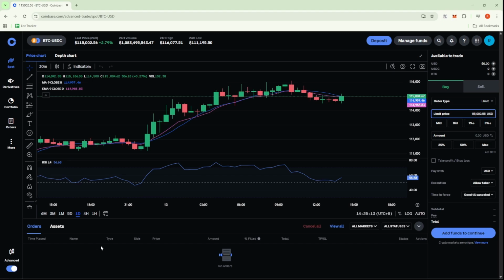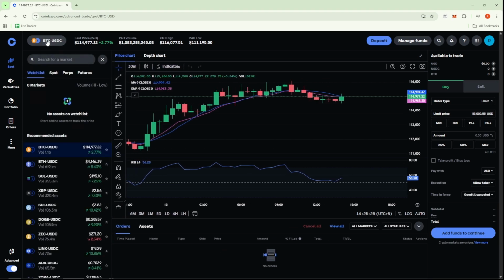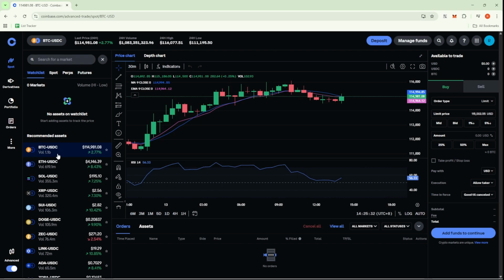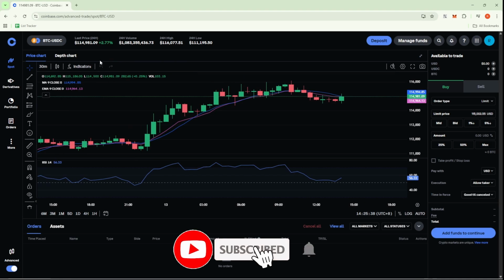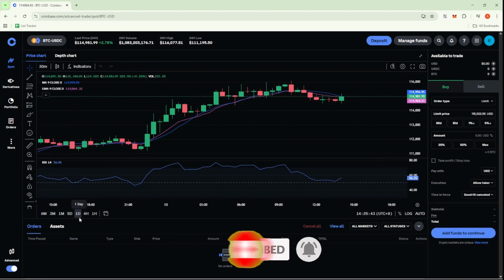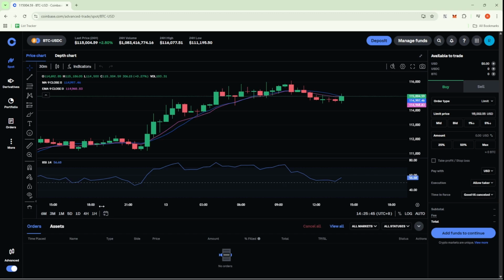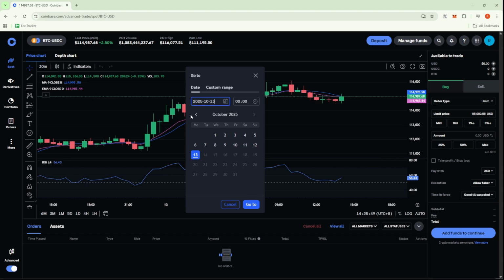How to Use Coinbase Advanced Trade (Full Tutorial)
Welcome to the channel! 🎯 Ready to switch from basic buy/sell to Coinbase Advanced Trade? In this video, I walk you through the full interface, order types, charting tools, and lower fee structure so you can trade like a pro.